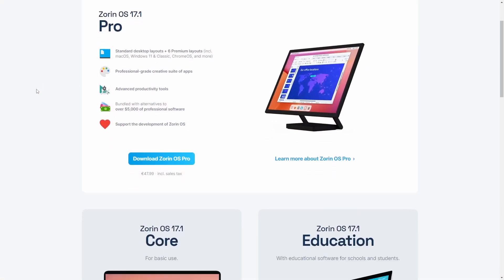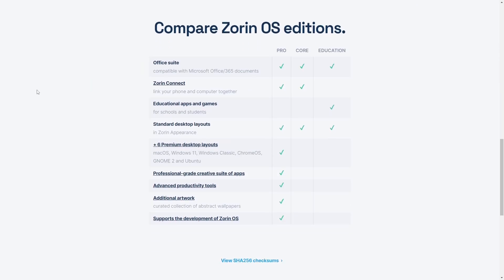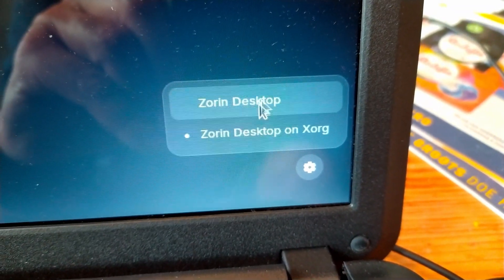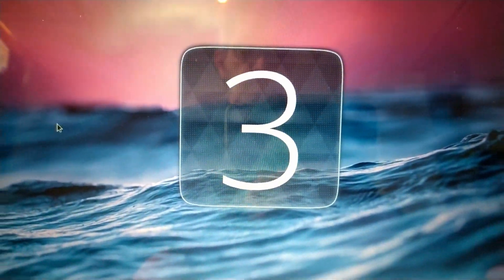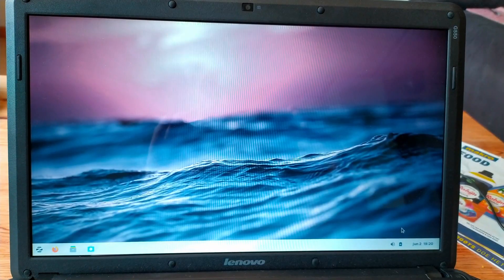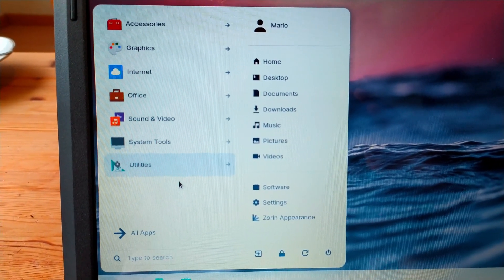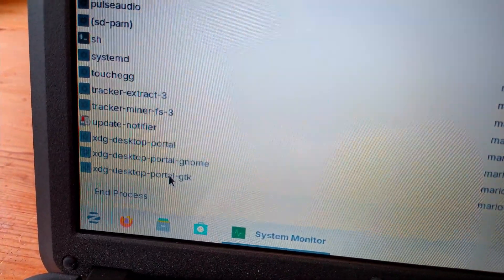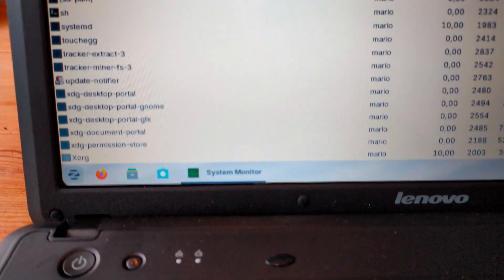NOOB Trying Zorin OS 17.1 First Time!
I'm still shopping for a Linux version and came across Zorin OS 17.1 what looked very interesting. So I installed it on my 12 year old laptop in order to give it a try.